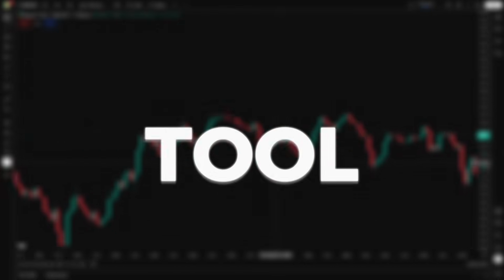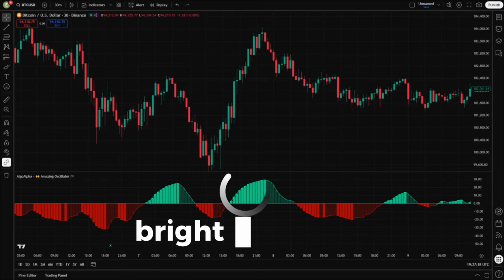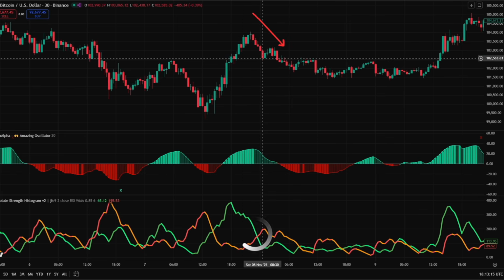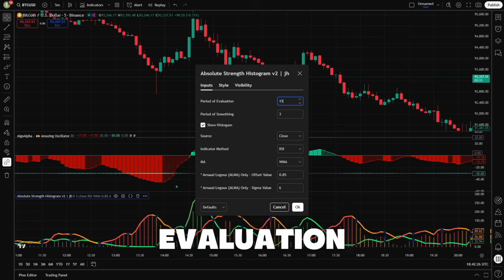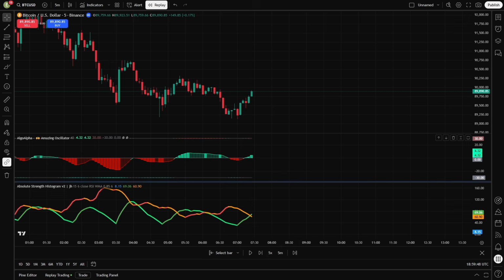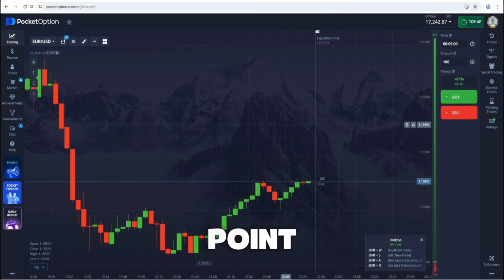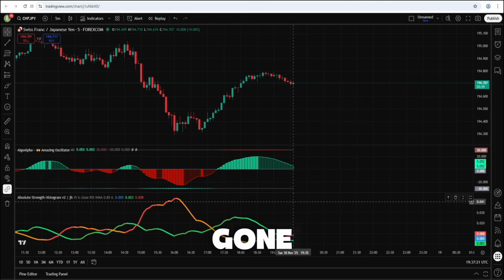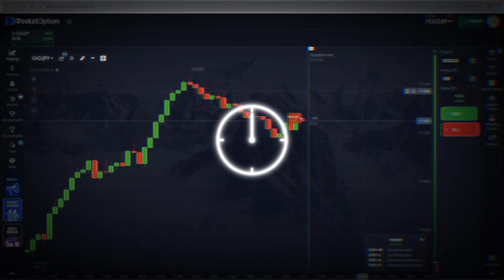THIS INDICATORS COMBO is a total GAME CHANGER for Pocket Option 2026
Looking for a reliable trading strategy? In this tutorial, I break down a simple yet powerful scalping strategy perfect for Pocket Option trading. Whether you are a beginner or a pro, this step-by-step guide will help you improve your trading accuracy.

We dive deep into technical analysis and the specific indicators that make this scalping method so effective on the Pocket Option platform.

In this video:
✅ Live Trading Session on Pocket Option
✅ Great Indicators for Scalping in Trading View
✅ How to trade 5-minute expirations
Links:
Timecodes:
00:25 - Indicators for Binary Options (AO + RSI)
03:08 - Full Pocket Option Chart Setup Tutorial
04:37 - Perfect Entry Rules for Call & Put Trades
05:41 - Live Pocket Option Trading Session
Trading in financial markets, including Forex, Cryptocurrencies, and Options, carries a high level of risk and may not be suitable for all investors. You could lose some or all of your initial investment. Do not invest money you cannot afford to lose. The information, AI signals, and analysis provided by this service are for educational and informational purposes only and do not constitute financial, investment, or legal advice. We are not registered financial advisors or broker-dealers. Any trading decisions you make are entirely your own responsibility and made at your own risk. The creators, developers, and administrators of this software/channel assume no legal liability or responsibility for any direct, indirect, or consequential loss or damage, including without limitation, any loss of profit, which may arise from the use of or reliance on our information or software. Past performance is not indicative of future results. By using this service, you fully acknowledge and agree to these terms, releasing the owners from any legal claims.